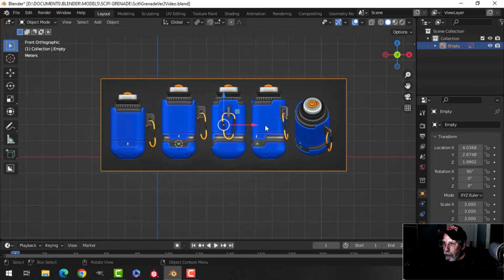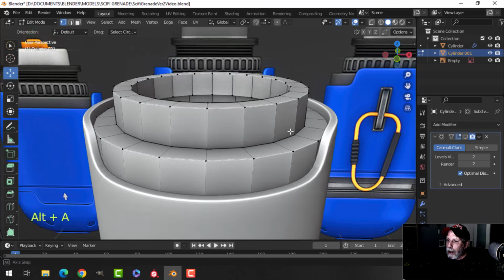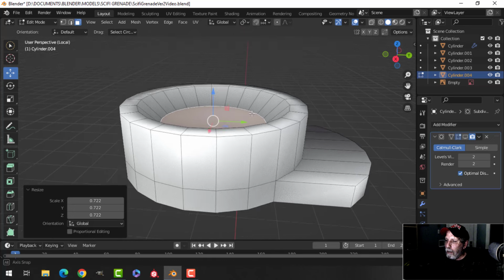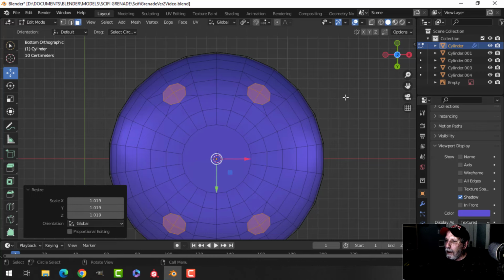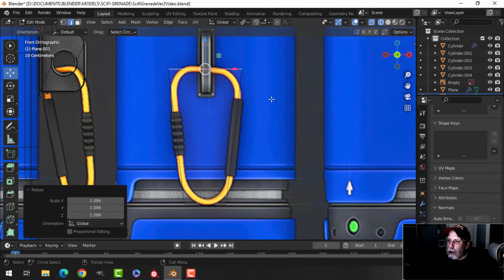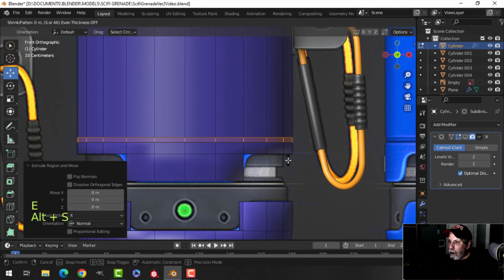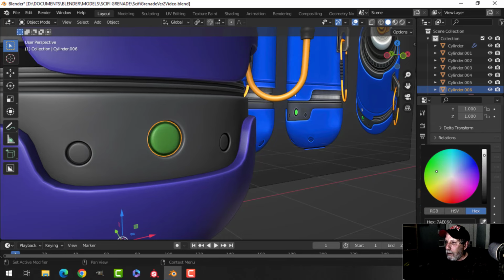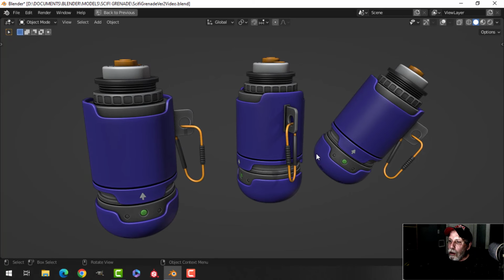BLENDER: SCIFI GRENADE VERSION 2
Here's the modeling of SCIFI GRENADE VERSION 2.  You can download the reference image below and model with me to create this.  And if you think it looks a bit like a thermos, that's cool, make a thermos :)

If you missed the first grenade, here's the link to that one.